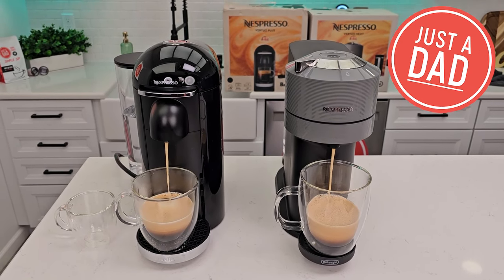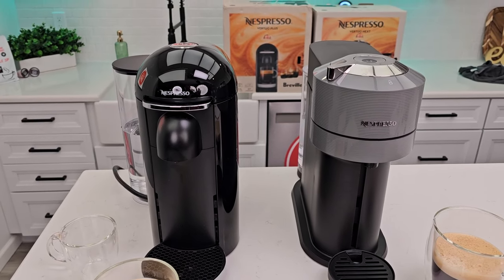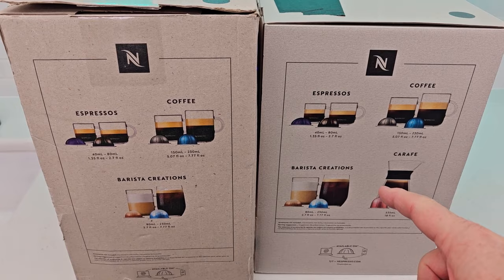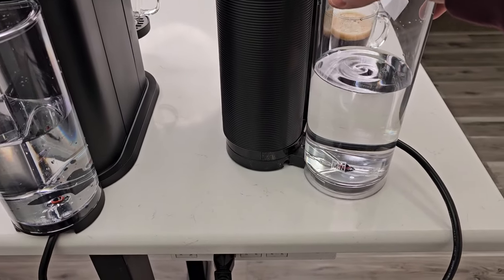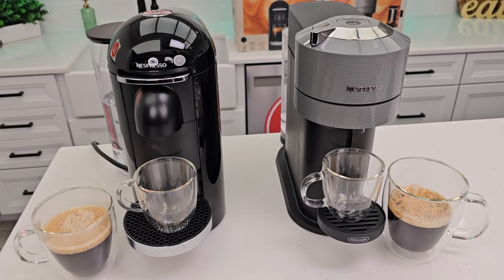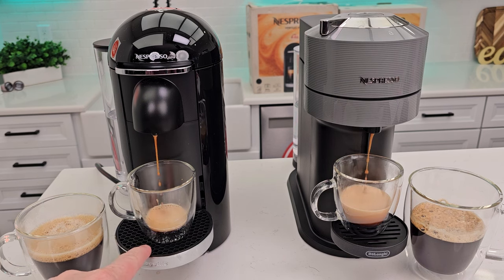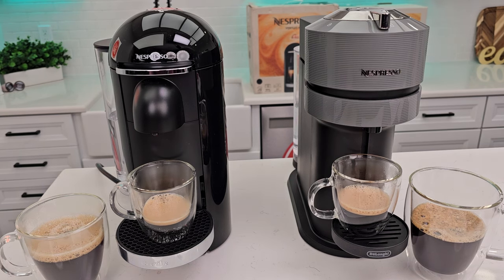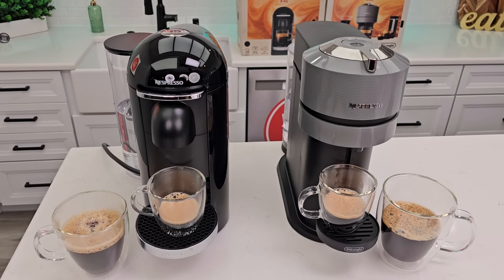Nespresso VertuoPlus vs Vertuo Next Coffee & Espresso Maker COMPARISON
Nespresso VertuoPlus Deluxe Coffee and Espresso Machine by Breville (paid link) walmartpartner Nespresso Vertuo Next Coffee and Espresso Maker by De'Longhi (paid link) walmartpartner What is different between the two.